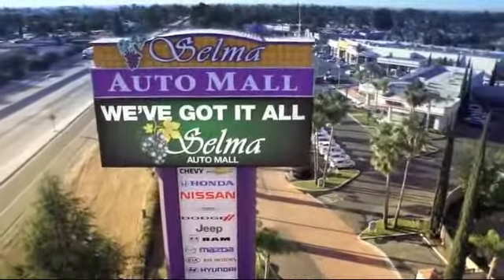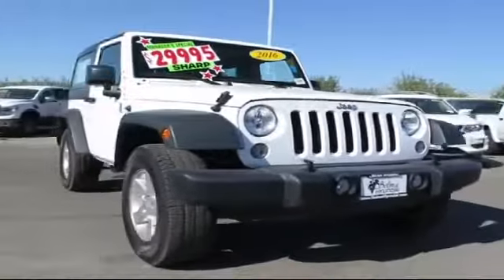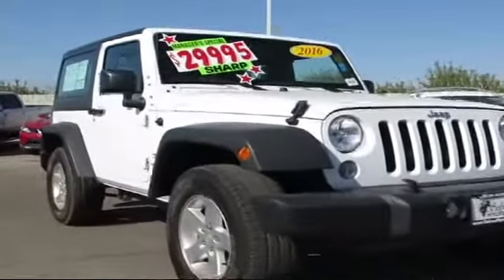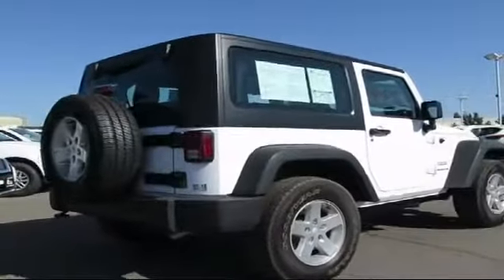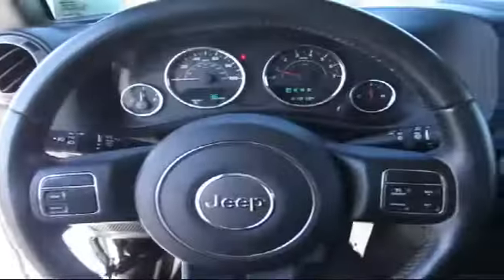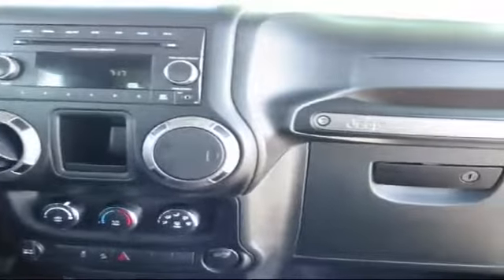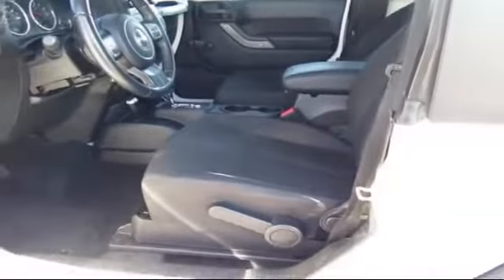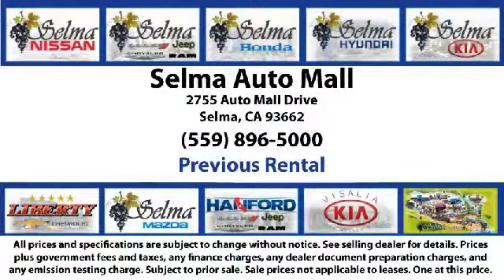2016 Jeep Wrangler Sport Utility Sport Fresno Clovis Visalia Hanford Tulare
2016 Jeep Wrangler Sport Utility Sport Stock Number: Y5613R Vin:1C4GJWAG5GL146364 Previous Rental.

Selma Hyundai
2505 Highland Ave